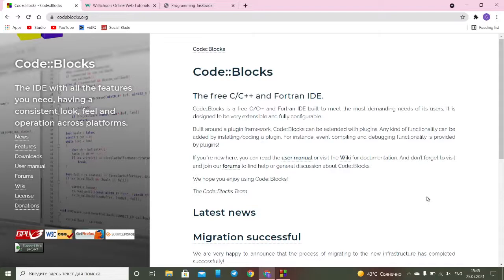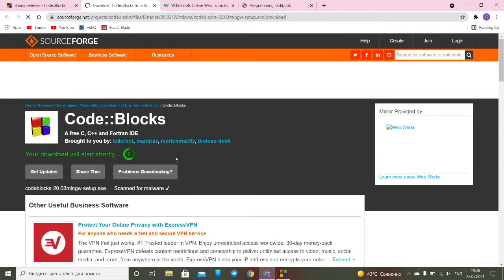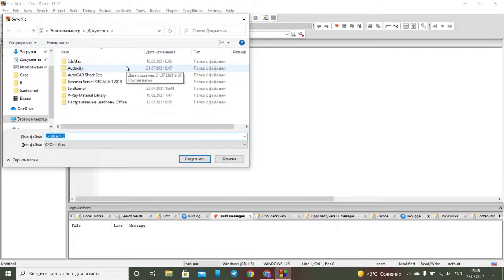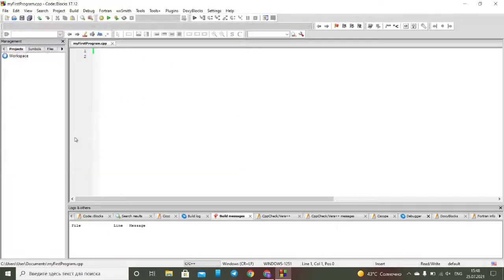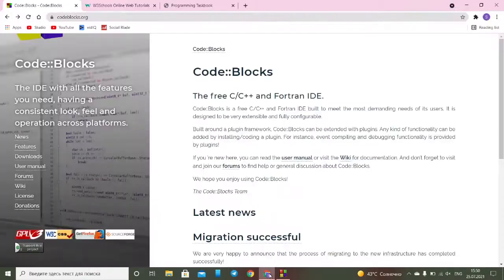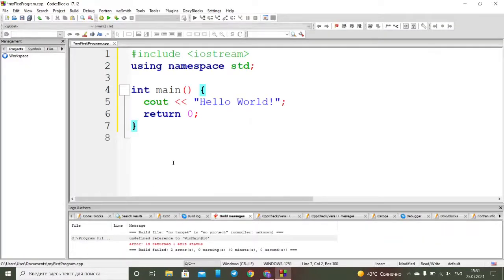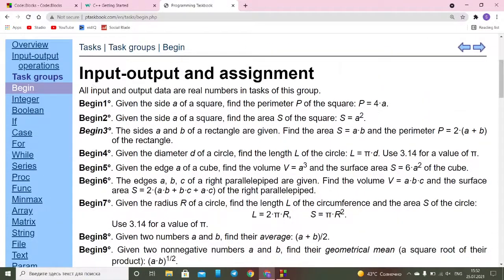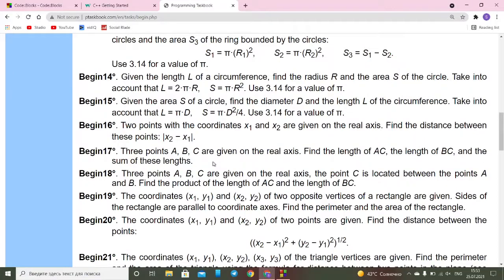Learn C++ Under A Week With This Tutorial!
Hi! I am Saidkamol. I am learning C++ and I wanted to share my knowledge with you guys. This is my first video on YouTube so I don't know much about YouTube.

Chapters:
0:00 Intro
0:10 Downloading Code::Blocks
1:09 Basics Of Code::Blocks
3:08 Learning The Language
4:16 Tasks
5:29 Outro